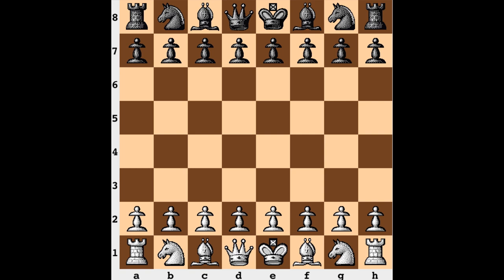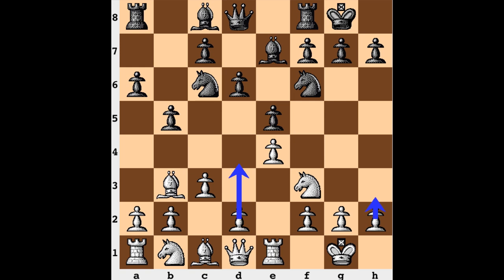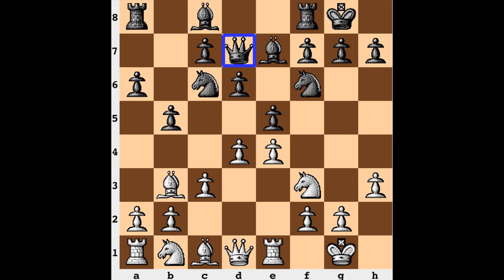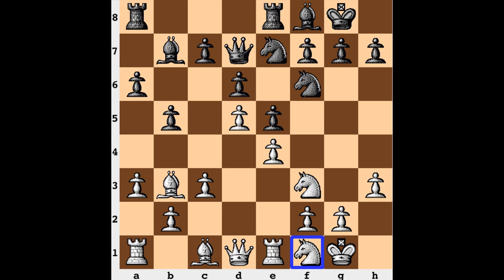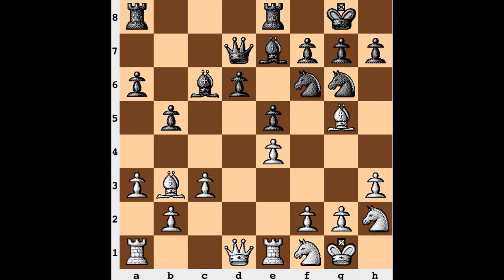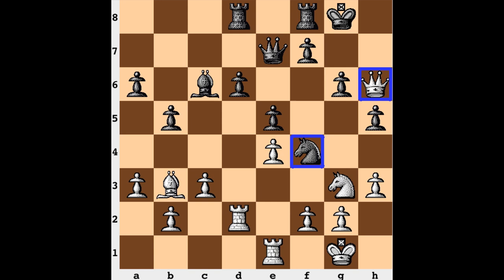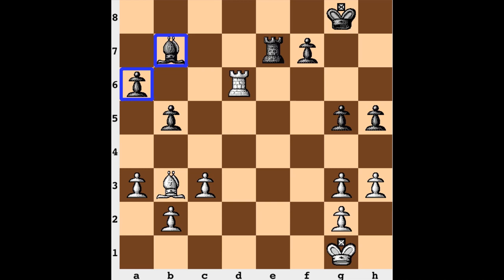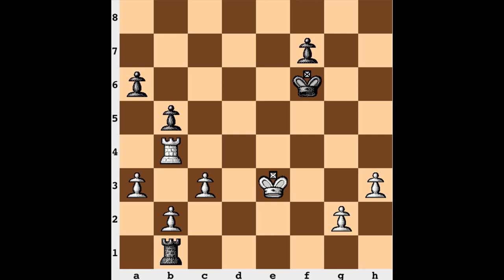2011 Women's World Chess Championship: Hou Yifan vs Humpy Koneru - Game 7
This is game 7 from the 2011 Women's World Chess Championship match between the challenger Humpy Koneru of India and the reigning Women's World Chess Champion Hou Yifan of China. This match is being held in Tirana, Albania.

Opening: Closed Ruy Lopez (9...Qd7)
1. e4 e5 2. Nf3 Nc6 3. Bb5 a6 4. Ba4 Nf6 5. O-O Be7 6. Re1 b5 7. Bb3 d6 8. c3 O-O 9. h3 Qd7 10. d4 Re8 11. Nbd2 Bf8 12. a3 Bb7 13. d5 Ne7 14. Nf1 Ng6 15. N3h2 c6 16. Bg5 Be7 17. dxc6 Bxc6 18. Ng3 Nf4 19. Bxf6 Bxf6 20. Nh5 Qe7 21. Qf3 Bg5 22. Rad1 Ne6 23. Ng4 Rf8 24. Ne3 Bxe3 25. Qxe3 Rad8 26. Ng3 g6 27. Rd2 h5 28. Qh6 Nf4 29. Ne2 Qf6 30. Nxf4 exf4 31. Rd3 Rfe8 32. Rf3 Rd7 33. Rxf4 Qg7 34. Qg5 Re5 35. Qg3 Rde7 36. Rd1 g5 37. Rf5 Bxe4 38. Rxe5 Qxe5 39. Rxd6 Qxg3 40. fxg3 Bb7 41. Kf2 Kg7 42. Bd1 h4 43. gxh4 gxh4 44. Rd4 Be4 45. Bf3 Bxf3 46. Kxf3 Re1 47. Rxh4 Rb1 48. Rb4 Kf6 49. Ke3 Ke5 50. Re4+ Kd5 51. Rd4+ Ke5 52. Rd2 f5 53. Kd3 Kf4 54. Rf2+ Kg3 55. Rxf5 Rxb2 56. Rg5+ Kh4 57. Rg6 a5 58. Rg4+ Kh5 59. Re4 Kg6 60. Re2 Rb3 61. Ra2 b4 62. axb4 axb4 63. Rc2 Ra3 64. Kd4 bxc3 65. Rxc3 Ra2 66. Rg3+ Kh5 67. Ke3 Ra3+ 68. Kf2 Ra2+ 69. Kg1 Ra1+ 70. Kh2 Ra2 71. Rd3 Ra5 72. Rd4 Rb5 73. h4 Rb3 74. g3 Rb1 75. Kh3 Rh1+ 76. Kg2 Ra1 77. Rd5+ Kh6 78. Kh3 Ra3 79. Re5 Ra4 80. Re3 Ra6 81. g4 Ra1 82. Re6+ Kg7 83. h5 Rh1+ 84. Kg3 Kh7 85. Kf4 Rf1+ 86. Kg5 Rf7 87. h6 Ra7 88. Kh5 Ra5+ 89. g5 Rb5 90. Re7+ Kg8 91. Kg6 Rb6+ 92. Kf5 Rb5+ 93. Kf6 Rb6+ 94. Re6 Rb8 95. g6 Kh8 96. Re5 Ra8 97. Kg5